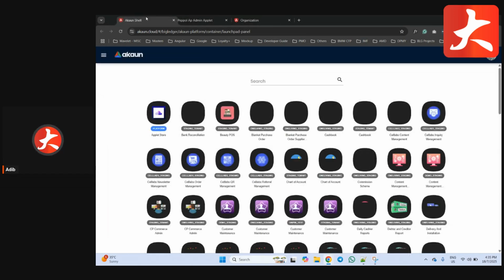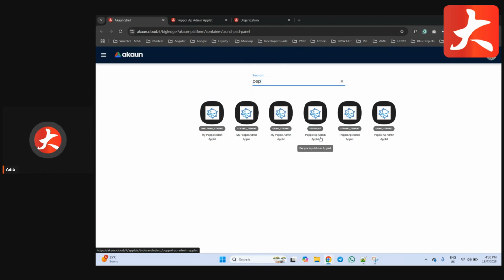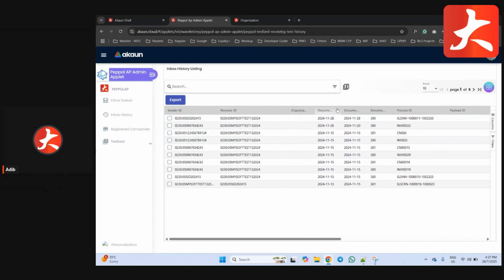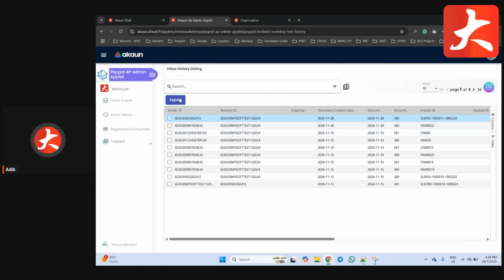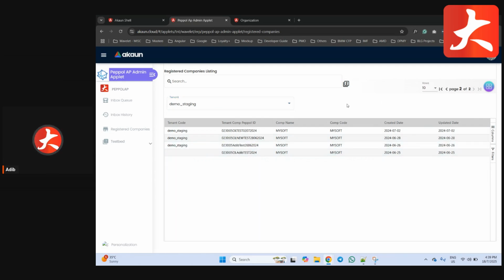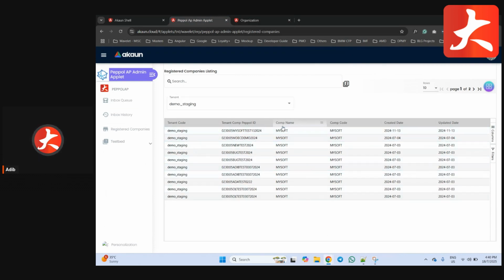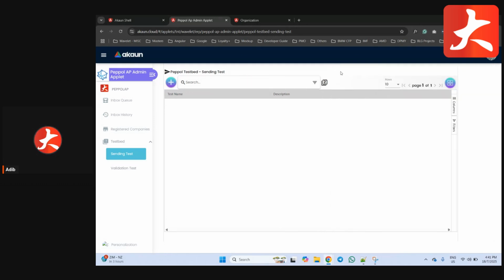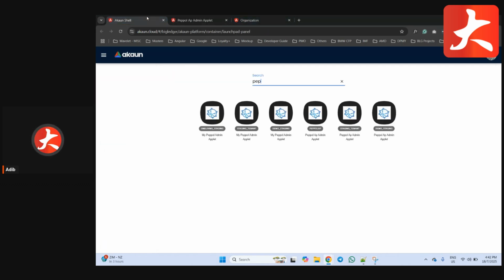Peppol Ap Admin Applet (e-invoice)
This Applet is mainly for internal usage. The end user will not have access to this Applet. Similar functionality to the My Peppol Admin Applet. However, this Applet will contain a list of all documents for all our tenants. We will use the "peppolap" tenant for all incoming documents, and then it will map these to other tenants accordingly.

Timestamps:
0:00 Introduction to Peppol AP Admin Applet
0:38 Purpose and Internal Use Only
1:35 Inbox Queue & Inbox History
3:31 Registered Companies by Tenant
5:09 Test Bed Overview (Sending & Validation Test)
6:55 Recap of Applet Functionality